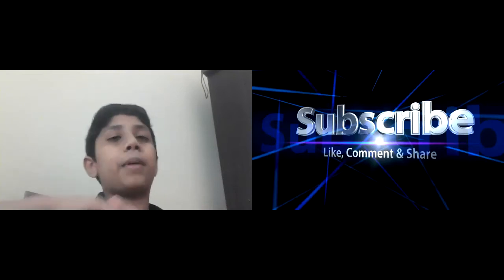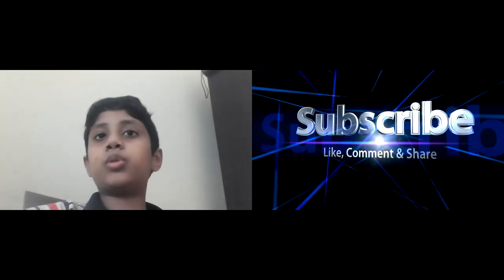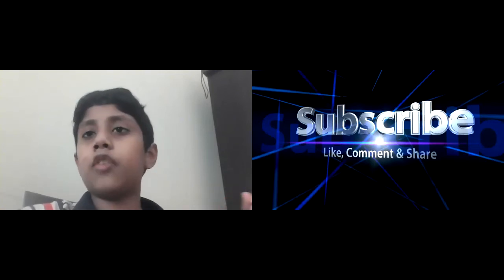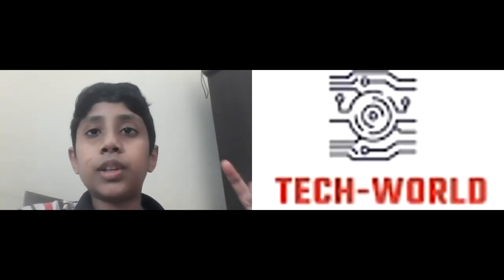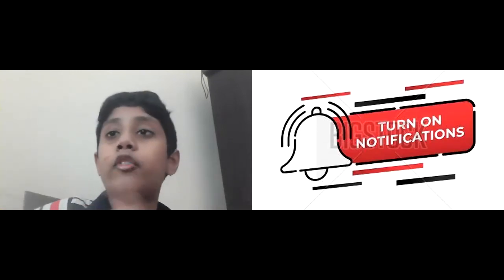Huawei P30 Pro Review: Excellence in Optical!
Huawei P30 Pro Full Specifications
General
Brand Huawei
Model P30 Pro
Price in India ₹61,999
Release date March 2019
Launched in India Yes
Form factor Touchscreen
Body type Glass
Fast charging Proprietary
Wireless charging Yes
Colours Aurora, Breathing Crystal
Display
Screen size (inches) 6.47
Touchscreen Yes
Hardware
Processor 2.6GHz octa-core (2x2.6GHz + 2x1.92GHz + 4x1.8GHz)
Processor make HiSilicon Kirin 980
RAM 8GB
Internal storage 256GB
Expandable storage Yes
Expandable storage type Nano Memory Card
Expandable storage up to (GB) 256
Dedicated microSD slot No
Camera
Rear camera 40-megapixel (f/1.6) + 20-megapixel (f/2.2) + 8-megapixel (f/3.4)
Rear autofocus Yes
Rear flash Dual LED
Front camera 32-megapixel (f/2.0)
Software
Operating system Android 9
Skin EMUI 9.1
Connectivity
Wi-Fi Yes
NFC Yes
Infrared Yes
USB Type-C Yes
Number of SIMs 2
Active 4G on both SIM cards Yes
SIM 1
SIM Type Nano-SIM
GSM/CDMA GSM
3G Yes
4G/ LTE Yes
Supports 4G in India (Band 40) Yes
SIM 2
SIM Type Nano-SIM
GSM/CDMA GSM
3G Yes
4G/ LTE Yes
Sensors
Accelerometer Yes
Ambient light sensor Yes
Gyroscope Yes